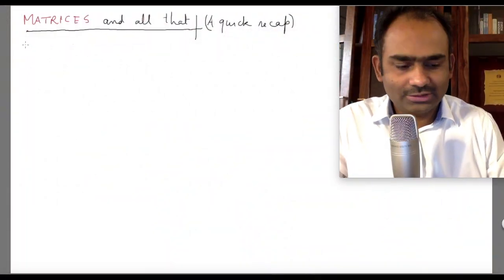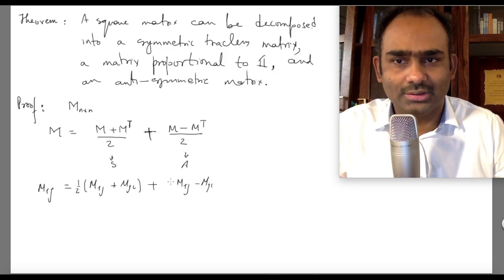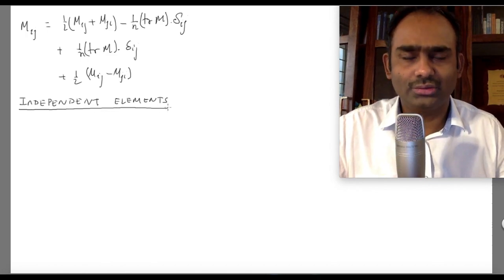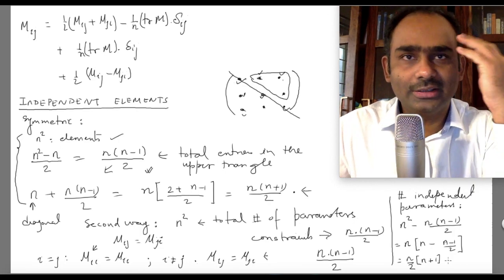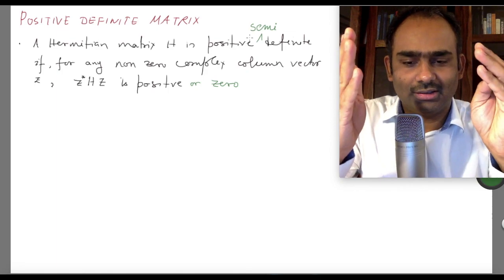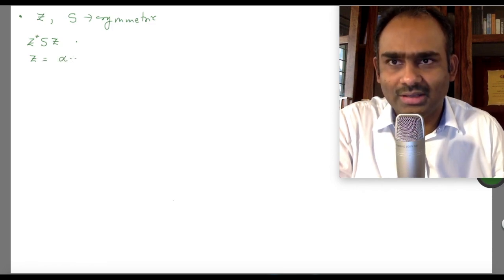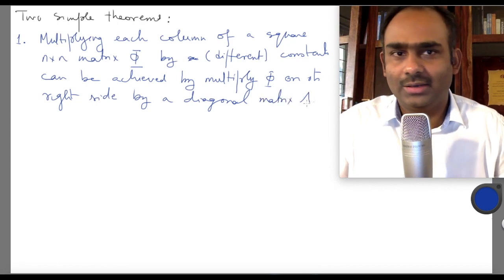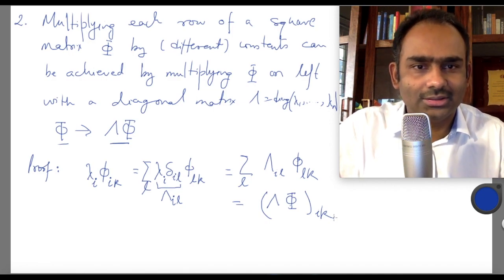Lecture 15: Classical Mechanics: Matrices and all that. | Dr. Anurag Tripathi